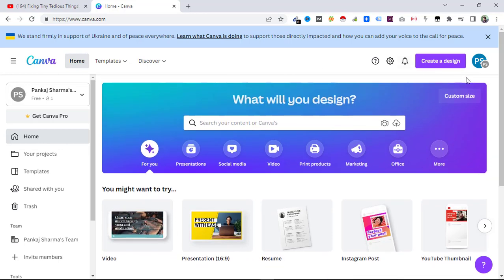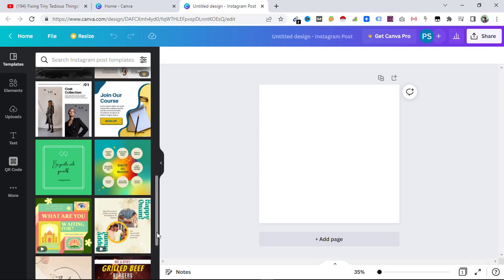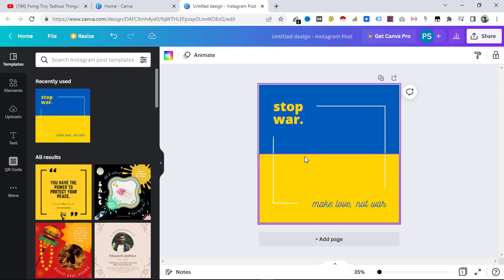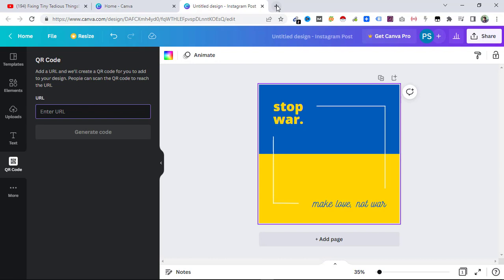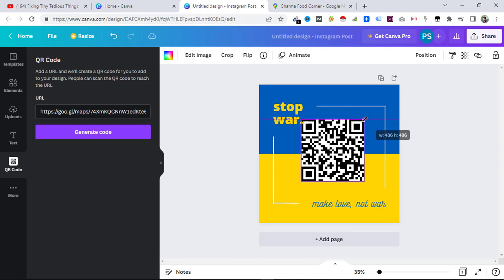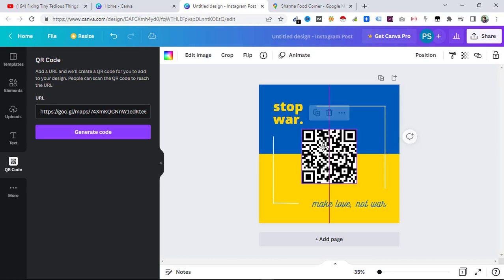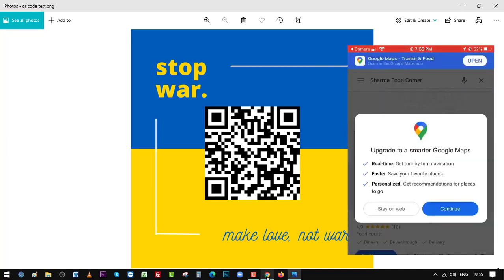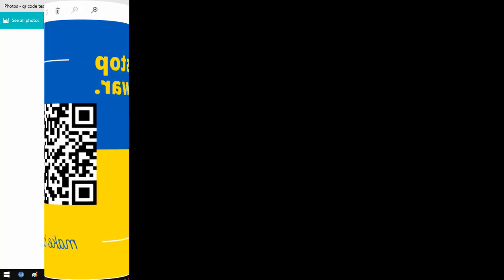How to Create QR Code using Canva 2022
In this tutorial you will learn how to create QR Codes using Canva. These QR Codes can be used anywhere. Do check it out and create the QR code for your business, website, social media links and everywhere else you want.

Cheers